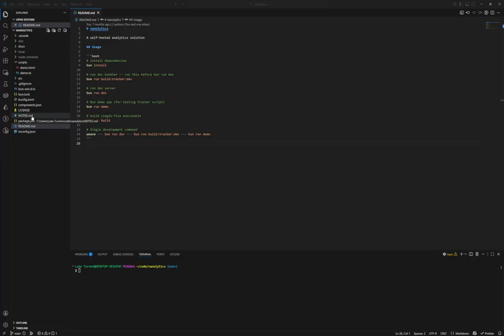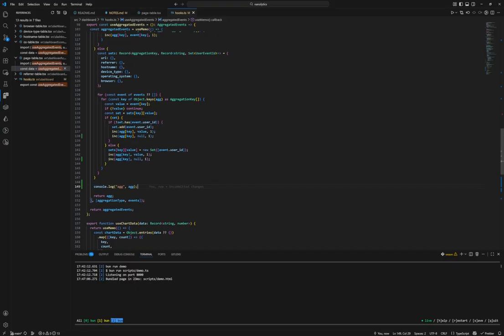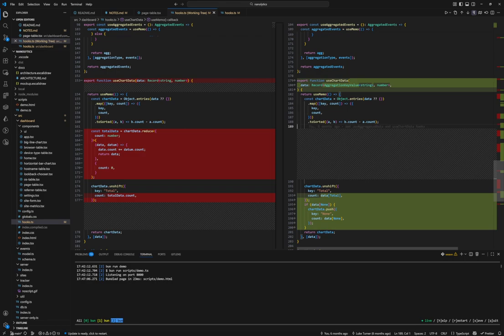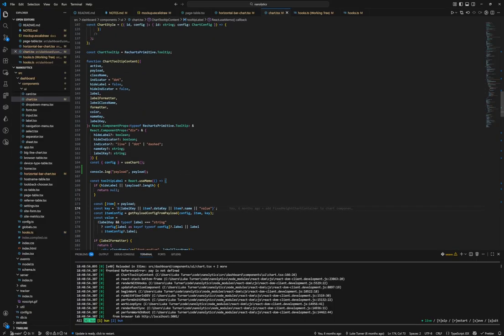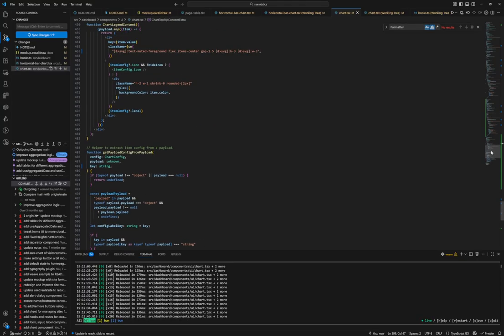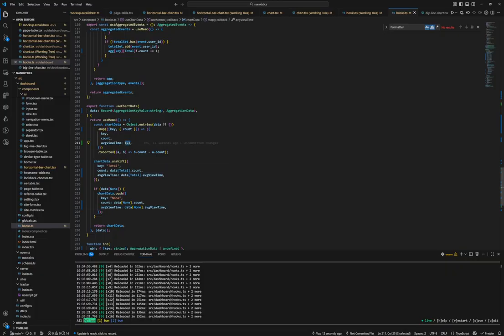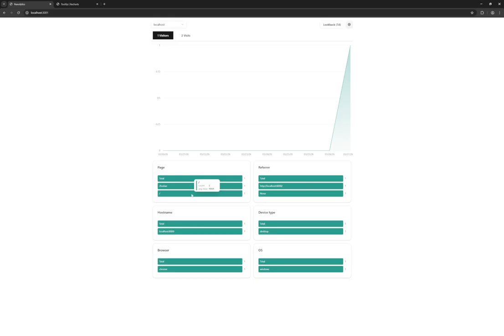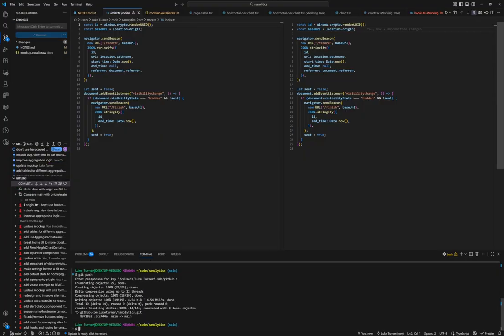Building a self-hosted analytics service pt. 8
In this episode, we make a variety of improvements to our data aggregation logic, implement calculating of average view time, and fix a few other bugs.